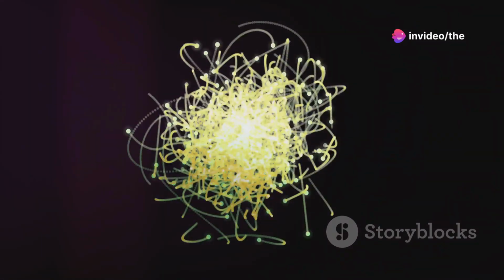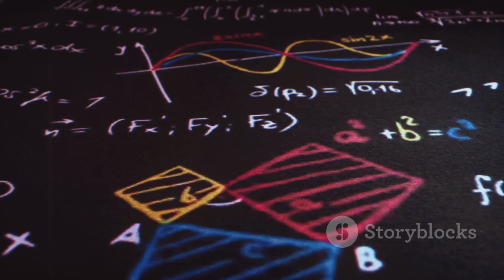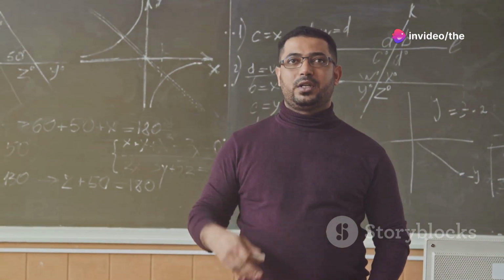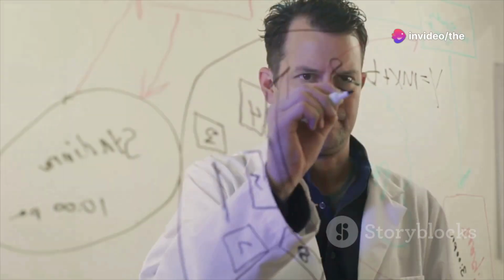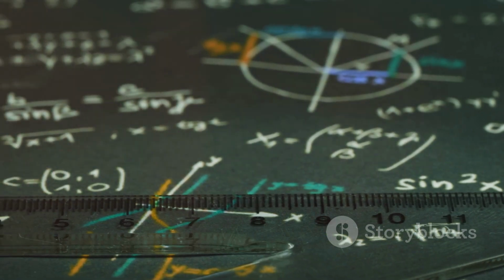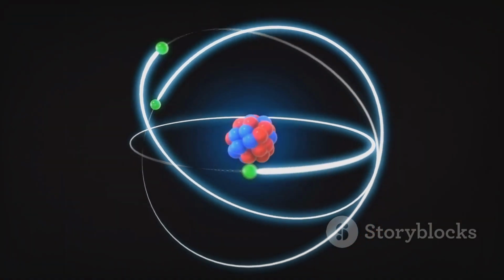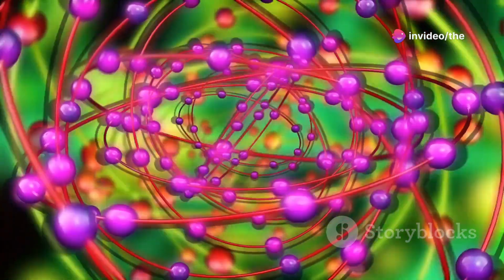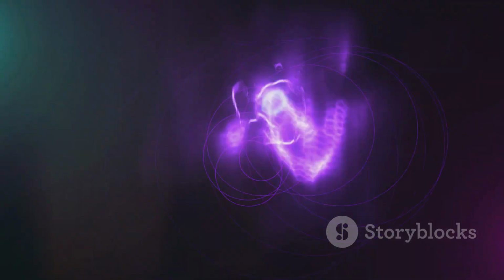Quantum Field Theory Explained ⚡: No More Doubts | Science Explain | EduVision-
Dive into the fascinating world of Quantum Field Theory (QFT) in this comprehensive video! Discover how QFT merges classical field theory, quantum mechanics, and special relativity to explain the behavior and interaction of subatomic particles. Learn about the pivotal role of QFT in understanding fundamental forces like electromagnetism and nuclear forces, and explore the historical breakthroughs by Paul Dirac, Richard Feynman, Julian Schwinger, and Sin-Itiro Tomonaga. Understand key concepts such as superposition, entanglement, and quantization. We'll also delve into practical applications like Feynman diagrams, renormalization, Quantum Electrodynamics (QED), and Quantum Chromodynamics (QCD). Join us on this journey through the essential framework underpinning modern physics!

OUTLINE:

00:00:00 What is Quantum Field Theory?
00:00:45 Historical Context and Development of QFT
00:01:43 Basics of Quantum Mechanics
00:02:41 Fields in Physics and Their Quantization
00:03:40 Virtual Particles
00:04:42 Feynman Diagrams
00:05:40 Renormalization
00:06:37 Quantum Electrodynamics (QED)
00:07:37 Quantum Chromodynamics (QCD)
00:08:36 Practical Applications of QFT
00:09:40 The Importance and Impact of QFT